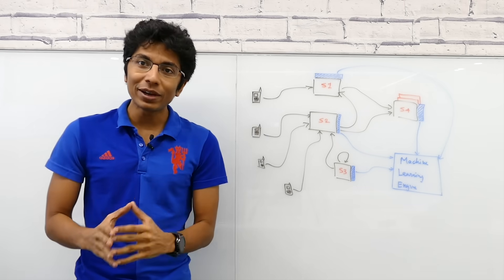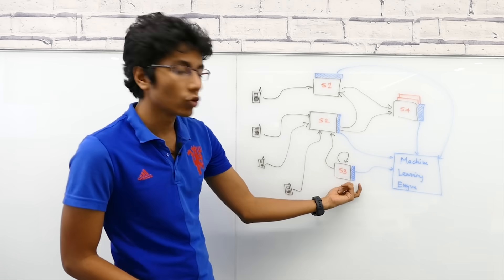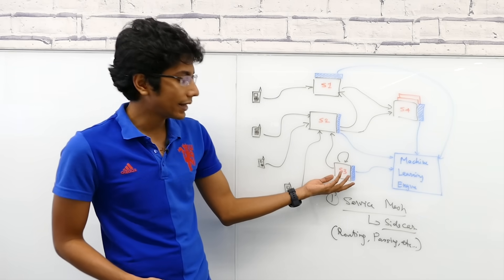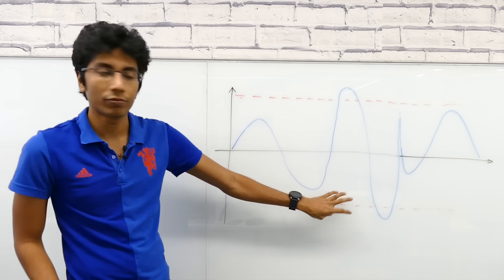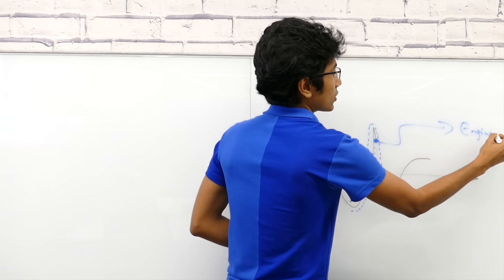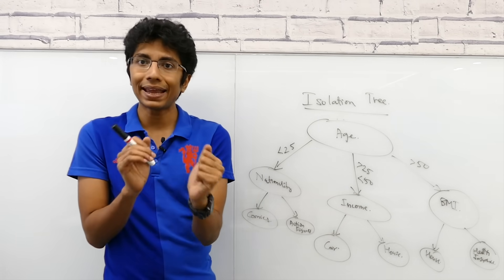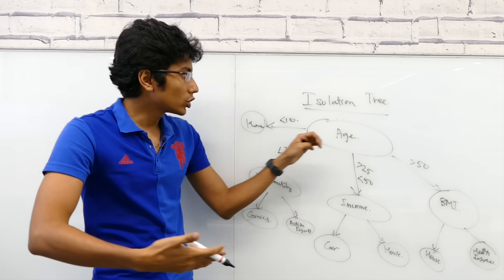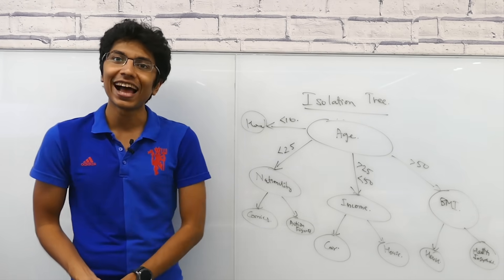Detecting anomalies using Isolation Trees: Practical Machine Learning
Production alerts are an important way in which engineers monitor the health of their services. The alerts are fired when important service metrics behave irregularly. An example would be a sudden spike in the number of errors or a crash in the number of running processes.

We design a system to allow important server metrics to be published, analysed and acted upon. The metrics are sent using sidecars in a service mesh. The metrics are then capped and run through machine learning algorithms like isolation trees to search for anomalies.

Preparing for design Interviews?